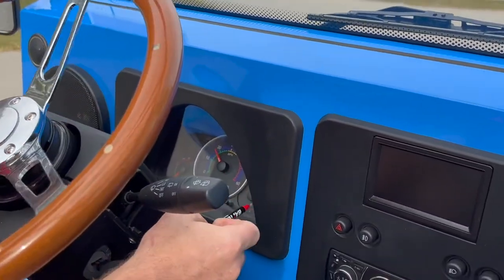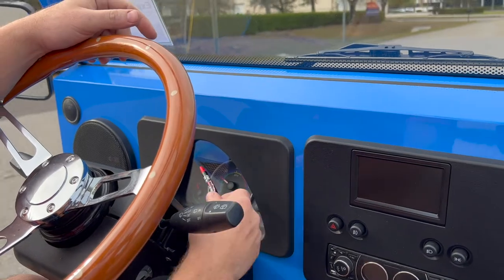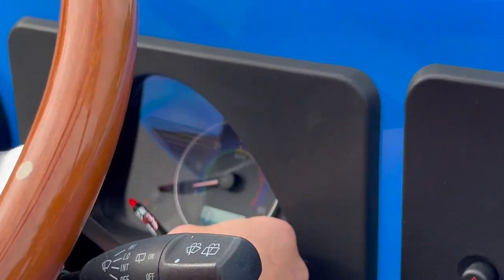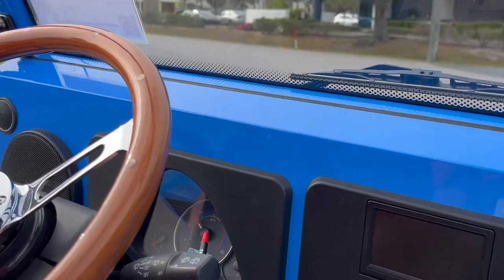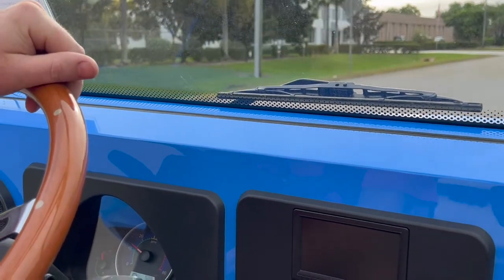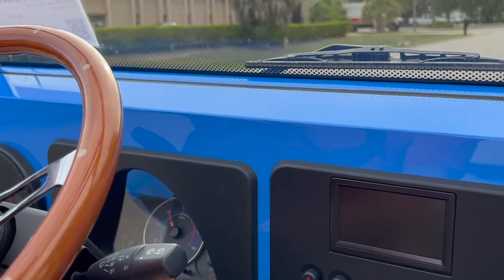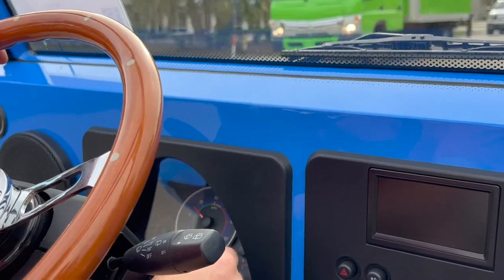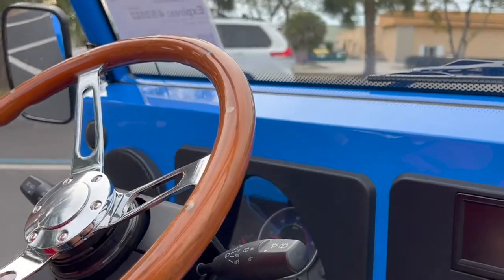Useful Moke Facts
Naples Florida